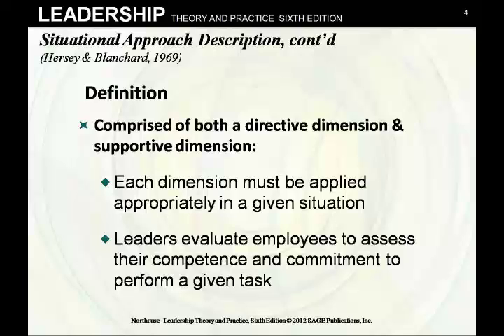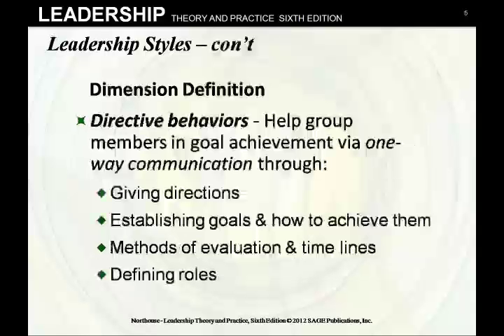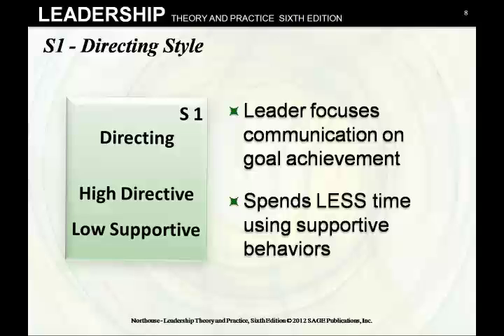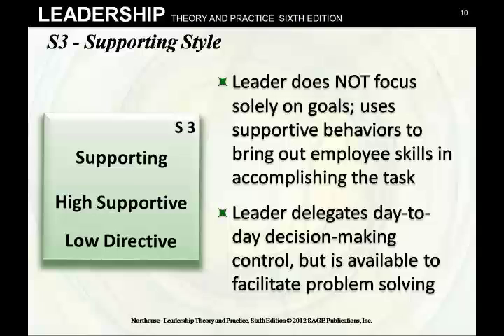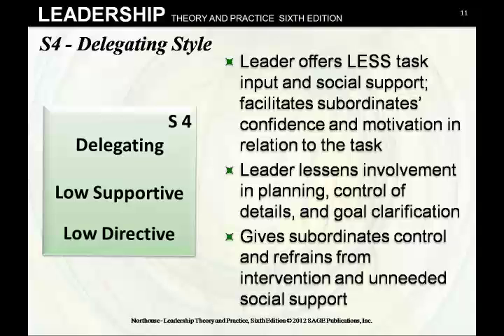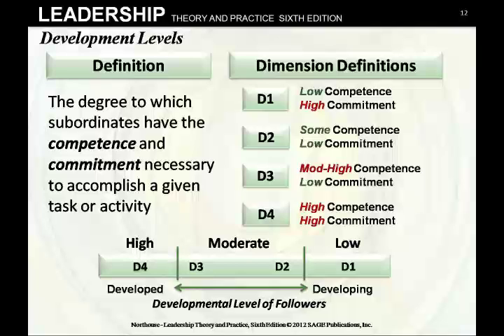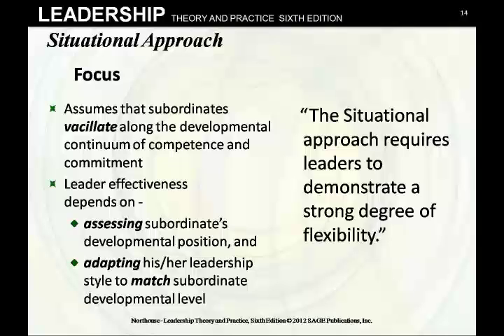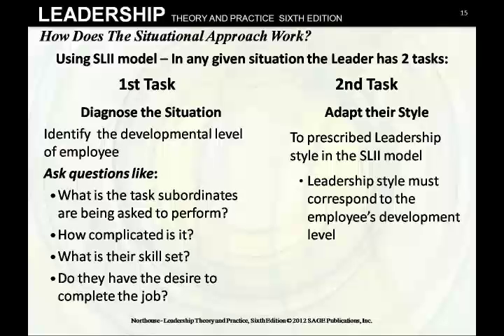Dr. Di Ann Sanchez, SPHR Amberton University Courses